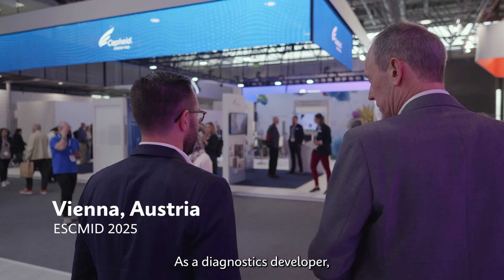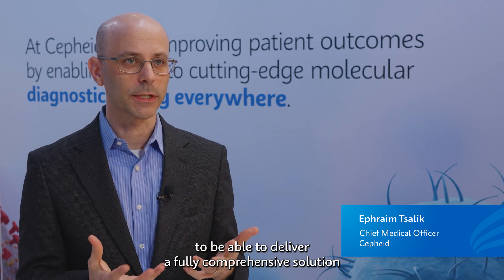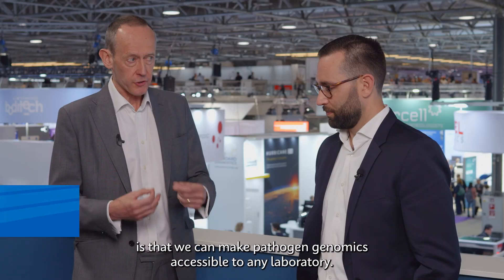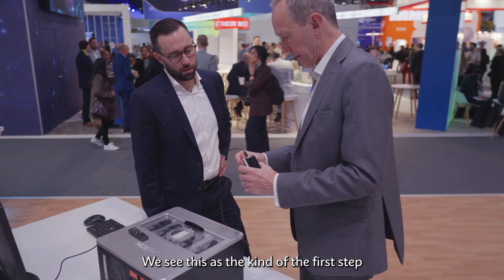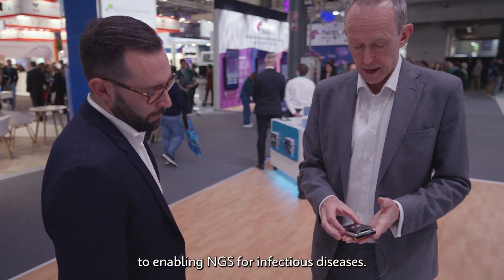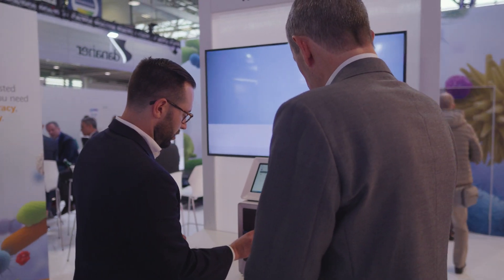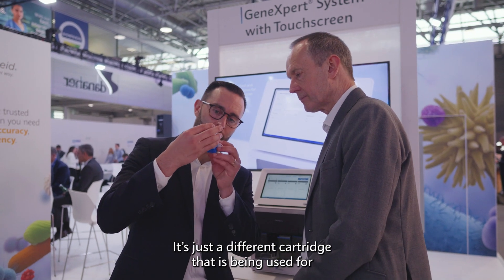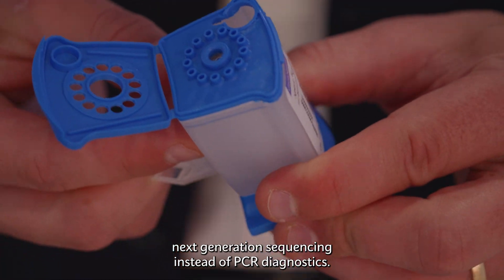Cepheid and Oxford Nanopore Technologies Discuss NextGen Sequencing at ESCMID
Cepheid and Oxford Nanopore Technologies discuss advancing the field of sequencing for infectious diseases at ESCMID - European Society of Clinical Microbiology and Infectious Diseases 2025. Watch to learn more about the benefits of combining technology to make pathogen genomics accessible to any laboratory, helping tackle challenges like complex infections, which can often lead to life-threatening illnesses such as sepsis.